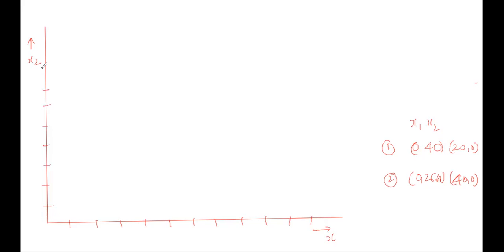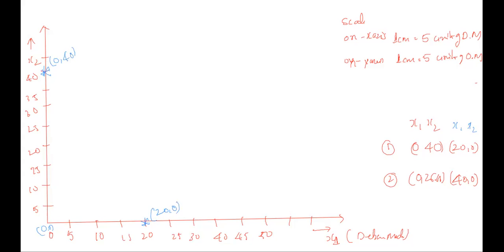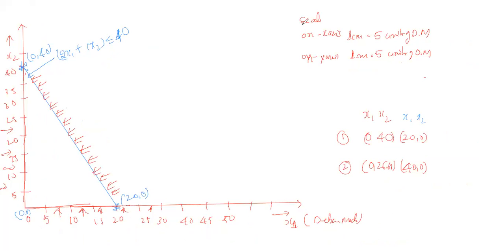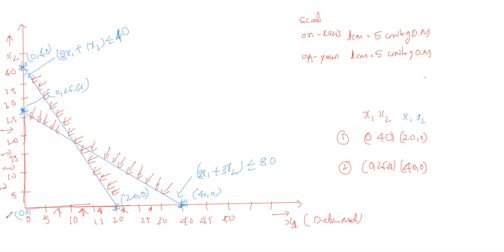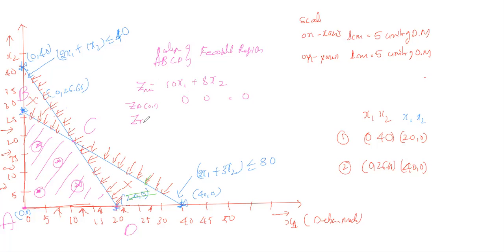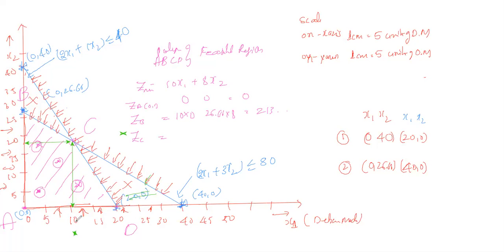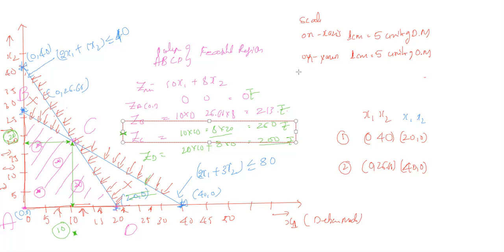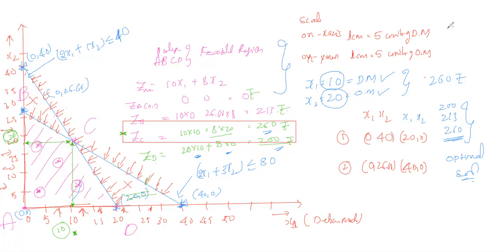Linear Programming Problem Solutions--Using GRAPHICAL method( problem-1(2/2)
Operation Research Problems
As per the VTU syllabus for 7/8sem students
Mechanical Engg